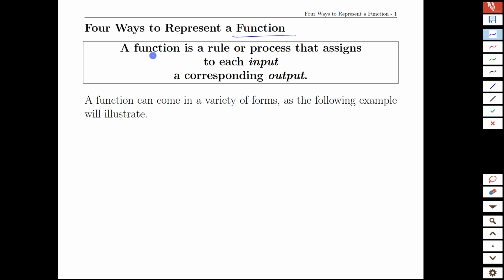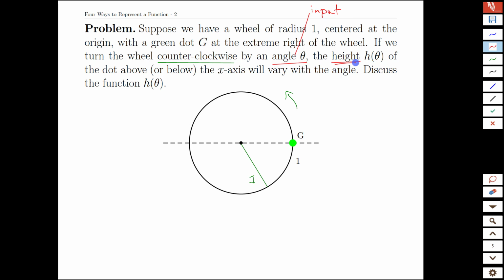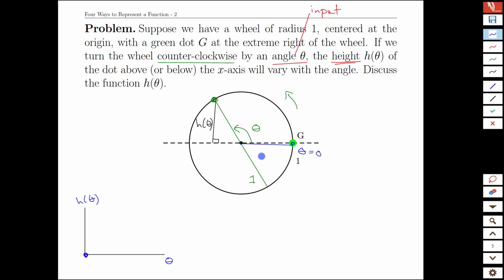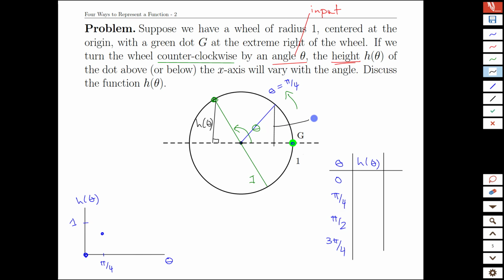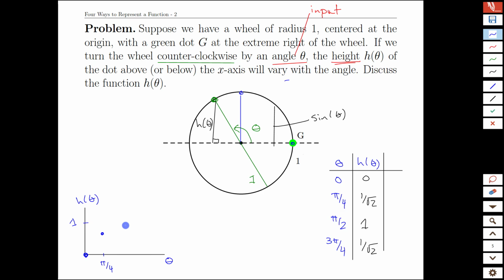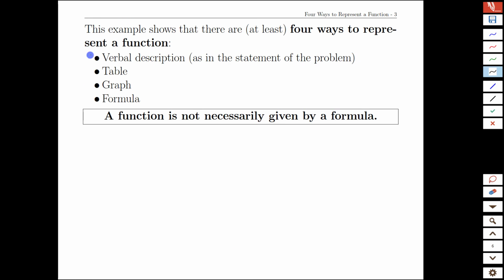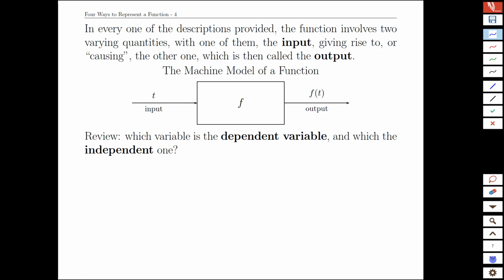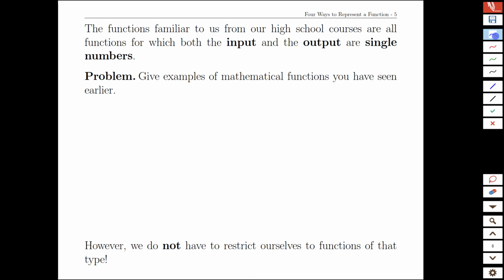Topic 2-2 Four Ways to Represent a Function